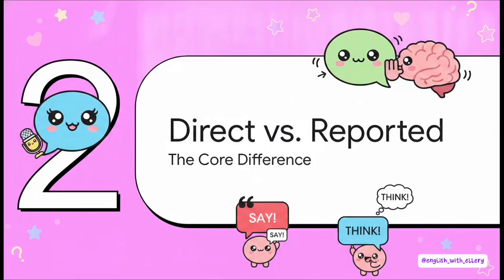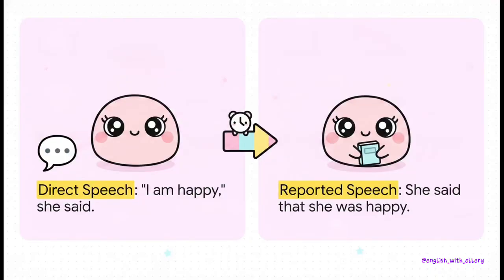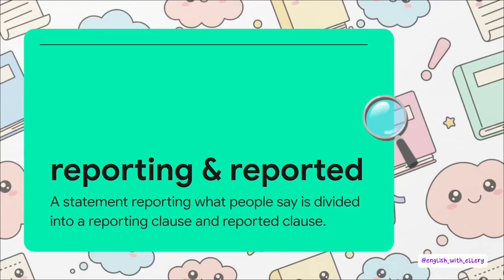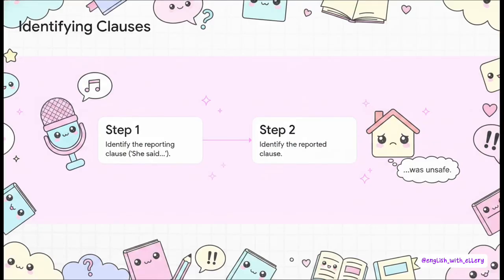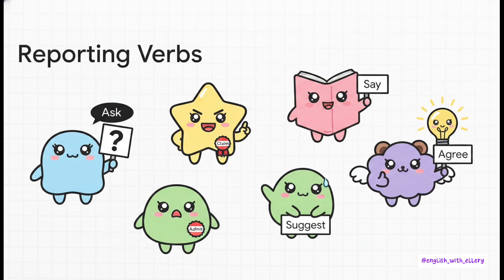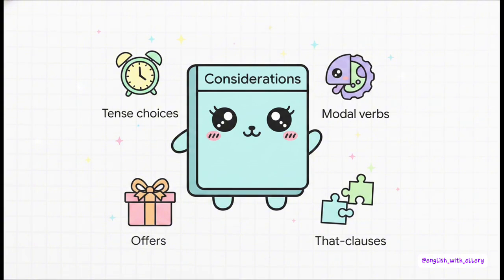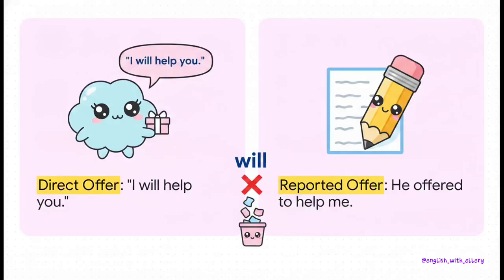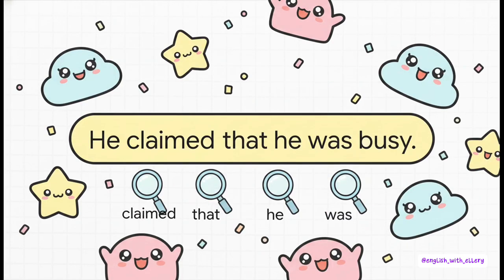Reported Speech: Reporting Clause & Reported Clause 📚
In this lesson, we’re going to learn Reporting Verbs and Reported Speech in a simple and practical way! ✨

You’ll learn how to report what someone said, use common reporting verbs, and understand the grammar with clear examples.

🎯 In this video, we cover:

* Reported Speech
* Reporting Verbs
* Changes in tenses and pronouns
* Common structures
* Useful examples

If you want to improve your English grammar and speak more accurately, make sure to watch until the end! 💗